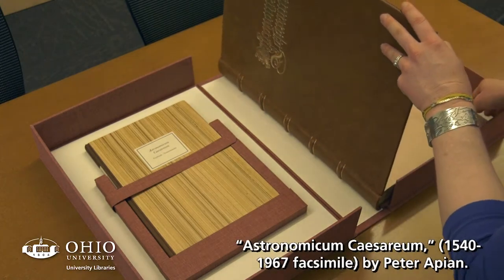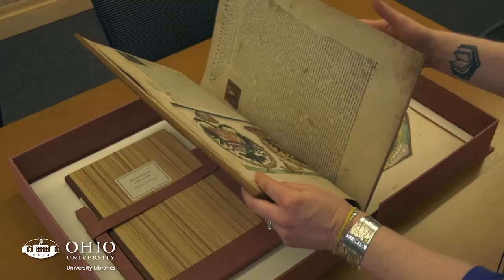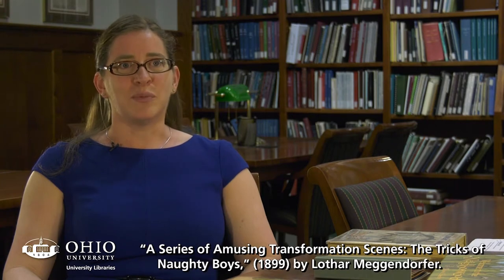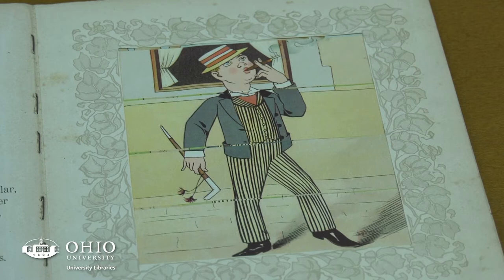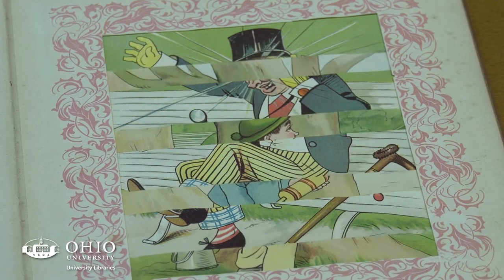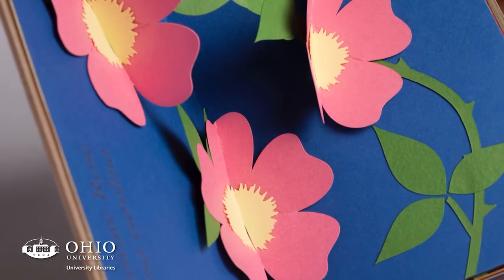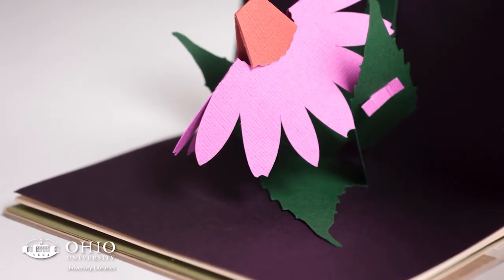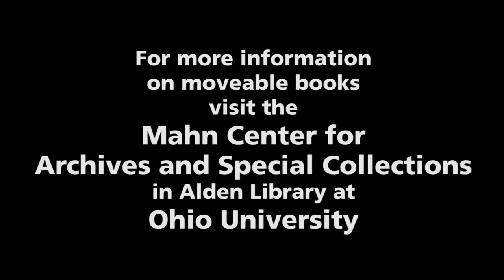MoveableMondays Highlights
On alternating Mondays, beginning Jan. 14 and ending on April 29, 2019, the Ohio University Libraries featured MoveableMondays, a series of social media videos highlighting a moveable book found in their Rare Book Collection. Although often regarded as a form of entertainment for children, many people will be surprised to learn how many historical steps it took to create a book that would actually “pop-up” when you opened it. Check out three of those historic steps in these videos: “Astronomicum Caesareum,” a facsimile published in 1540; “The Tricks of Naughty Boys,” published in 1899 by Lothar Meggendorfer, a pivotal figure in the history of moveable books; and finally, “A Pop-up Field Guide to North American Wildflowers,” a contemporary artist book by Shawn Sheehy with a meaningful LGBT message.